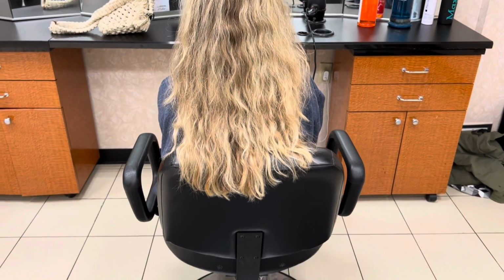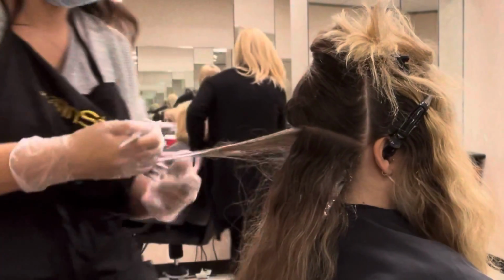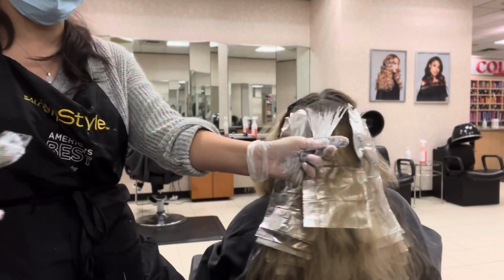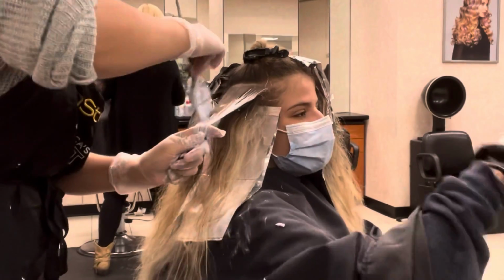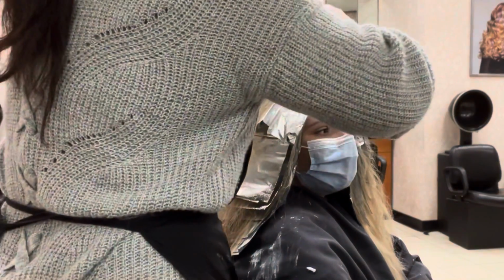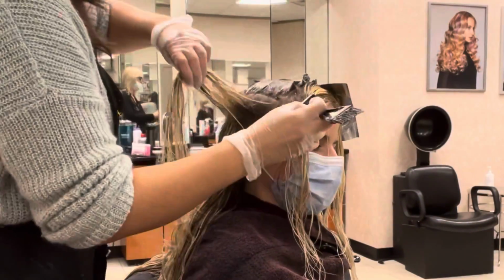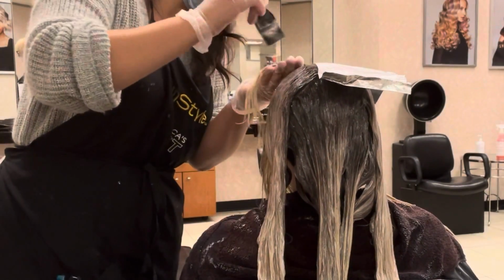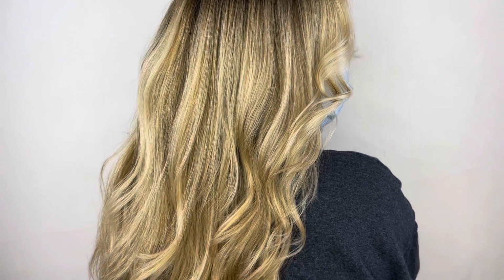How to do a BLONDE BALAYAGE | Balayage TECHNIQUE on Blonde Hair | How to Color Melt | Maxine Glynn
Check out my Instagram below for my full written out formula.